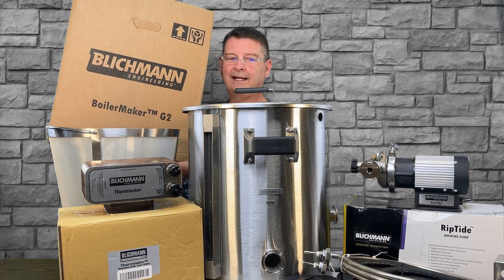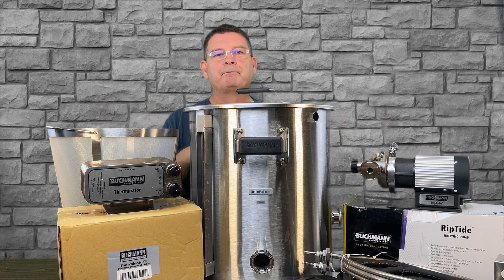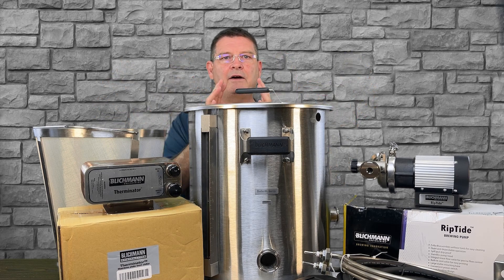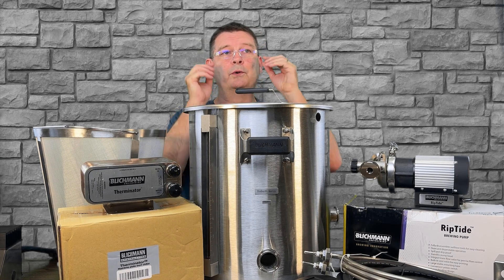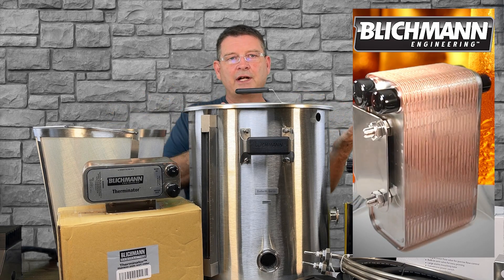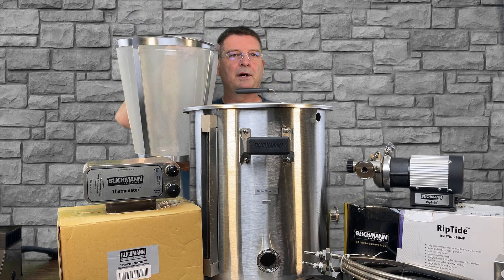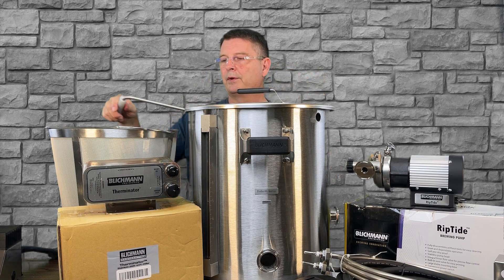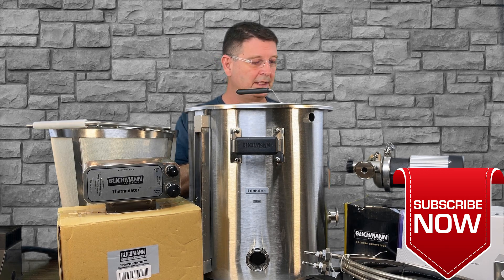Blichmann Engineering BrewEasy compact all-in-one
This video is an overview of the Blichmann BrewEasy Compact All-in-one brewing system.

I will also cover all of the options from gas to electric and many of the accessories available from Blichmann Engineering for your Breweasy Compact All-in-one home brewing system.

This series will cover every possible part and connection on this system related to the tri-clamp 240v system. Many of the gas and 120v and NPT parts are the same or similar.